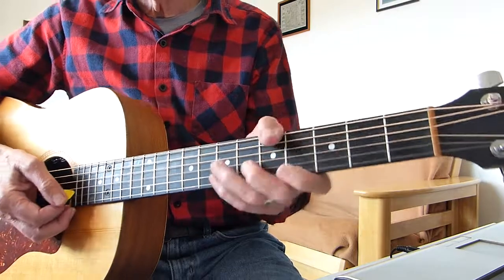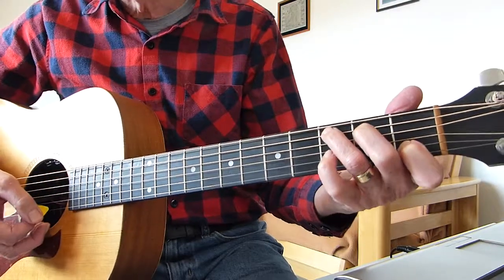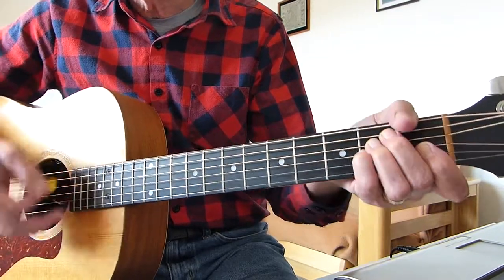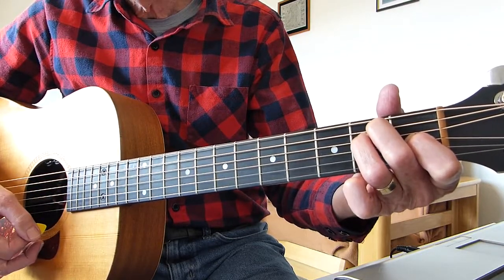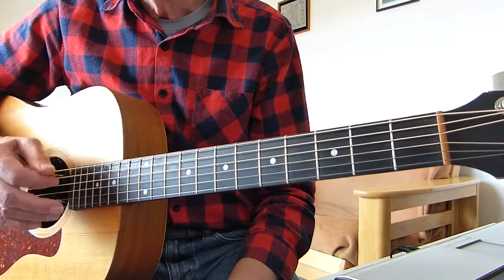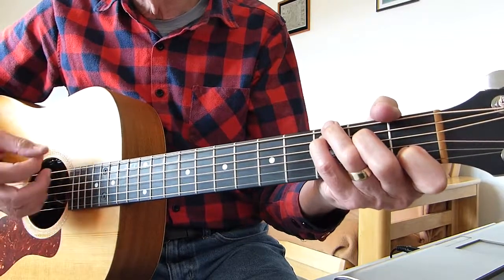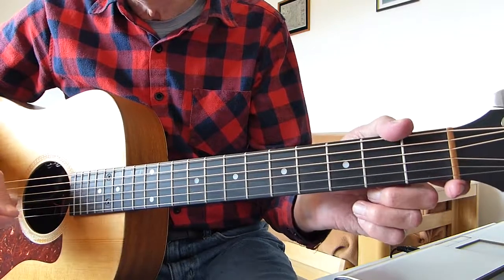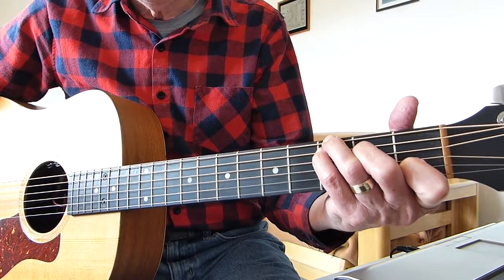Two Of Us - Roger Hodgson - Guitar Lesson